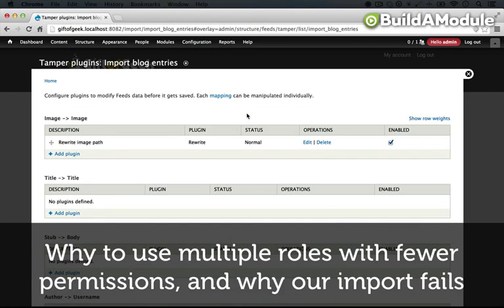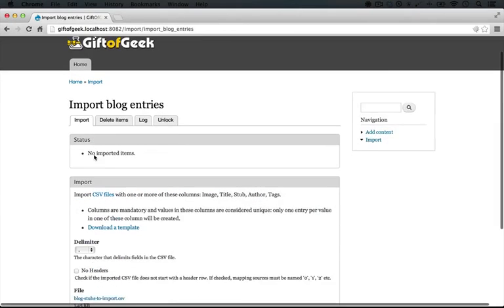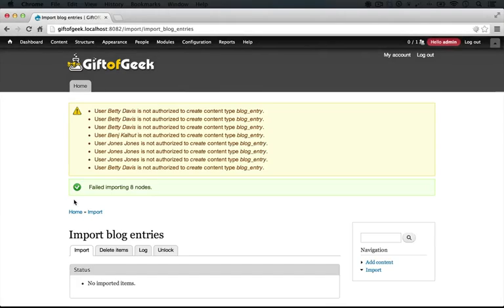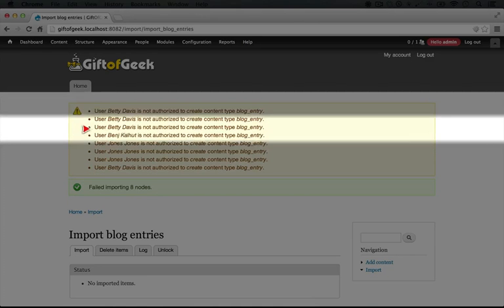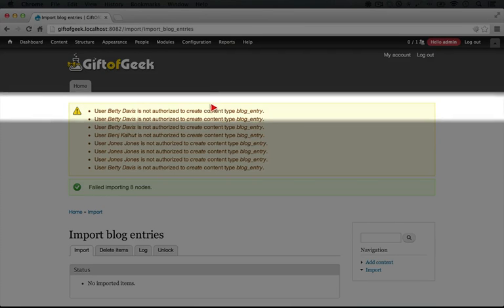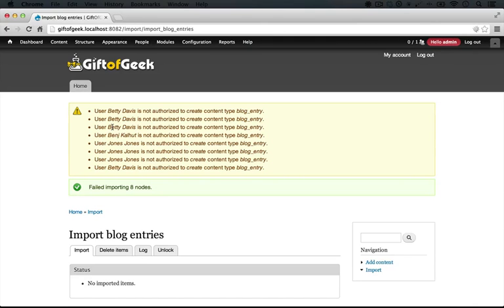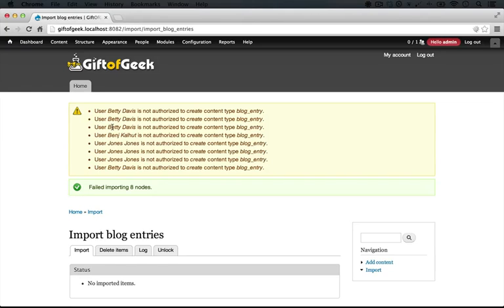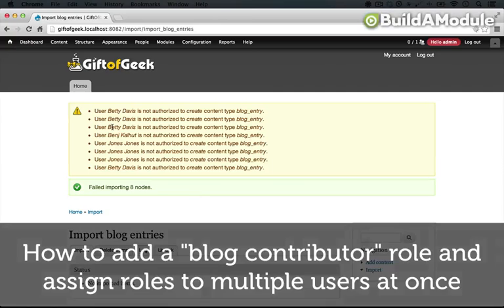147. Why to use multiple roles with fewer permissions, and why our import fails (a Drupal how-to)